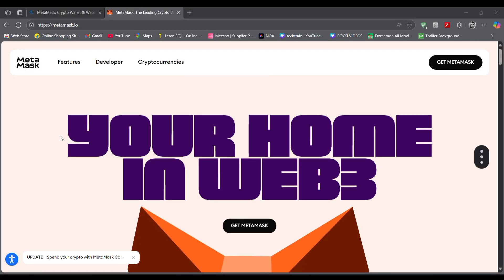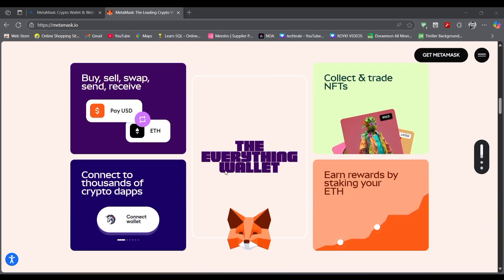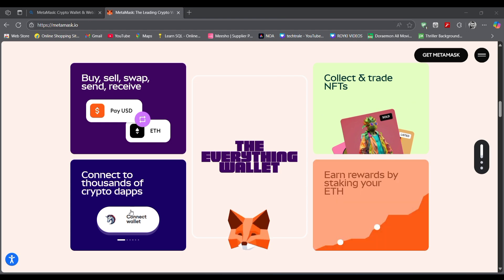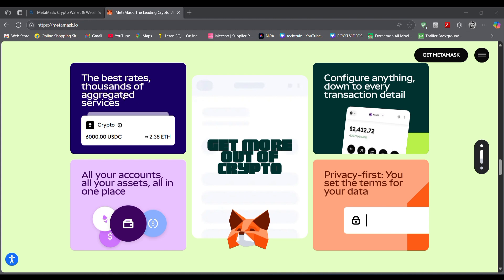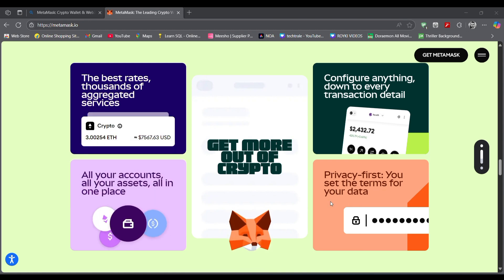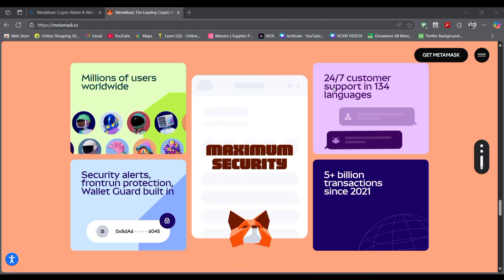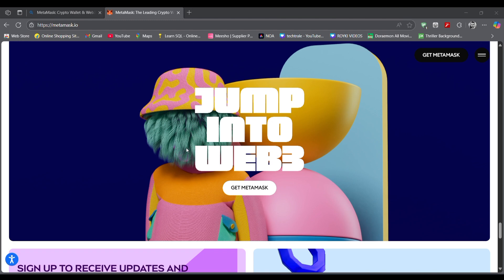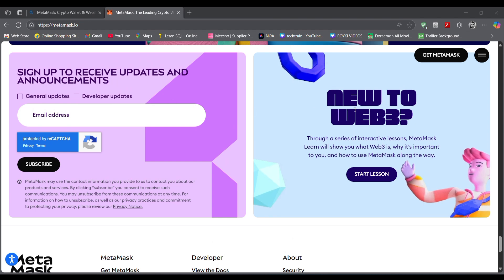NEW! MetaMask Wallet (2025) 🦊 | Best Web3 & Crypto Wallet for DeFi, NFTs, and dApps?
Curious if MetaMask is still the top crypto wallet in 2025? In this video, I review the MetaMask Wallet—a must-have tool for accessing Web3, DeFi platforms, NFTs, and dApps. Whether you're managing Ethereum-based assets, exploring layer-2 chains, or connecting to decentralized apps, this review covers everything you need to know about MetaMask's latest features and performance.

✅ What You’ll Learn in This MetaMask Review 2025:
🦊 MetaMask Wallet Overview: Setup, Security & Interface
🔗 Connecting to dApps: How MetaMask Works with Web3
💼 Multi-Chain Support: Ethereum, Polygon, Arbitrum & More
🎨 Managing NFTs: Viewing, Sending & Storing Tokens
📱 MetaMask Mobile App vs Browser Extension Experience
💡 MetaMask vs Trust Wallet vs Coinbase Wallet: Which Is Best in 2025?
🔐 Private Key Protection, Seed Phrase Backup & Scam Alerts

⏳ Timestamps & Video Chapters:
0:00 Intro – Why MetaMask Still Matters in 2025
0:20 MetaMask Wallet Walkthrough (Setup & Dashboard)
0:40 How to Connect MetaMask to dApps and DeFi
1:05 Using MetaMask for NFT Storage & Transfers
1:30 MetaMask vs Other Crypto Wallets (Feature Comparison)

🔥 Why Watch This MetaMask Wallet Review?
✅ Learn how MetaMask works across chains and platforms
✅ See why it remains a Web3 wallet leader in 2025
✅ Get tips for keeping your crypto and NFTs secure
✅ Perfect for DeFi users, NFT collectors, and crypto traders

✅ New and experienced Web3 users
✅ Ethereum, NFT & DeFi investors
✅ Anyone comparing crypto wallet options
✅ Users looking for mobile + desktop wallet solutions

👍 Found This Review Helpful?
📢 Follow me for weekly insights on wallets, DeFi tools, and blockchain platforms!